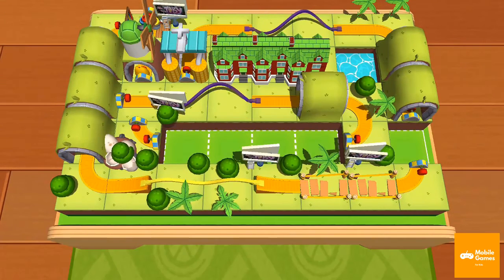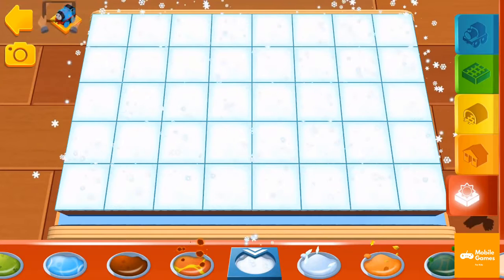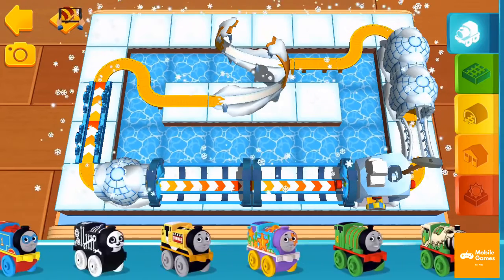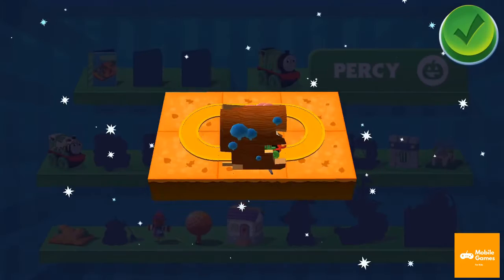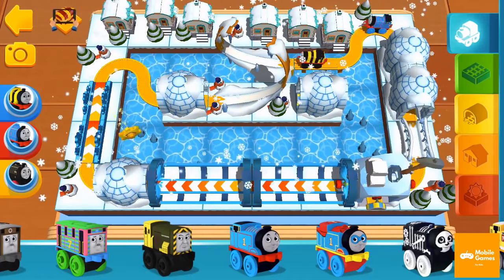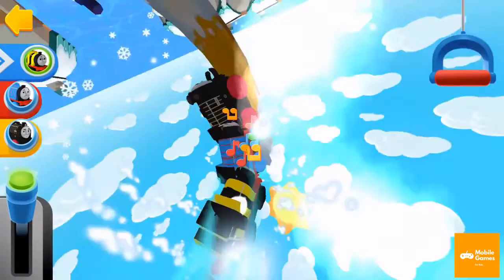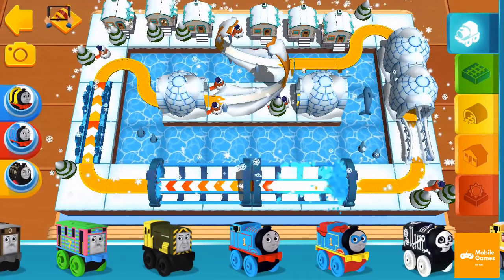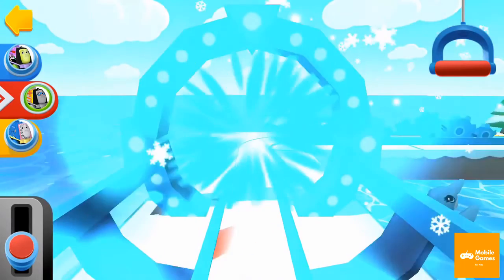Thomas & Friends Minis Part 32 - New Frozen Train Set Launcher Spencer | Mobile Games 4 Kids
Thomas & Friends™ Minis! Gameplay | Mobile Games 4 Kids

PRIVACY & ADVERTISING

Budge Studios takes children's privacy seriously and ensures that its apps are compliant with privacy laws. This application has received the “ESRB (Entertainment Software Rating Board) Privacy Certified Kids’ Privacy Seal”.

Before you download this app, please note that it is free to try, but some content may only be available via in-app purchases. In-app purchases cost real money and are charged to your account. To disable or adjust the ability to make in-app purchases, change your device settings. This app may contain contextual advertising (including the option to watch ads for rewards) from Budge Studios regarding other apps we publish, from our partners and some third parties. Budge Studios does not permit behavioral advertising or retargeting in this app. The app may also contain social media links that are only accessible behind a parental gate.

This application is subject to an End-User License Agreement available through the following

Budge Studios was founded in 2010 with the mission to entertain and educate children around the world, through innovation, creativity and fun. Its high-quality app portfolio consists of original and branded properties, including Barbie, Thomas & Friends, Strawberry Shortcake, Caillou, The Smurfs, Miss Hollywood, Hello Kitty and Crayola. Budge Studios maintains the highest standards of safety and age-appropriateness, and has become a global leader in children’s apps for smartphones and tablets.

HAVE QUESTIONS?